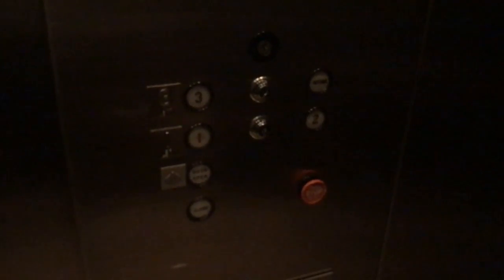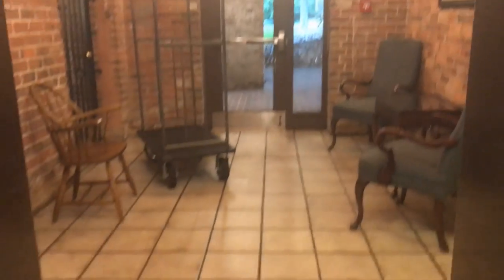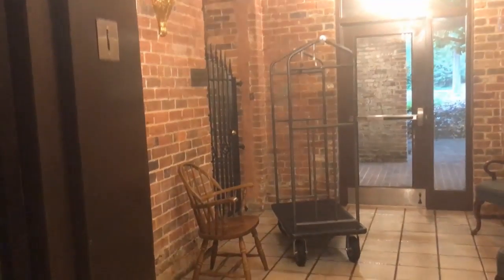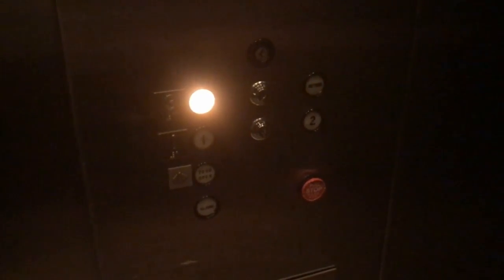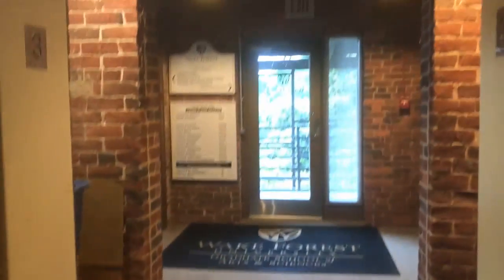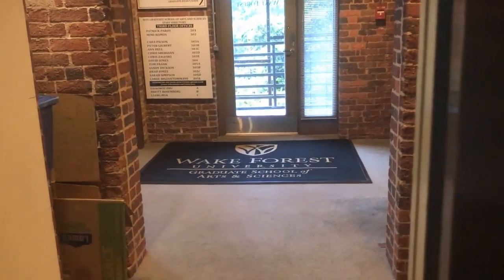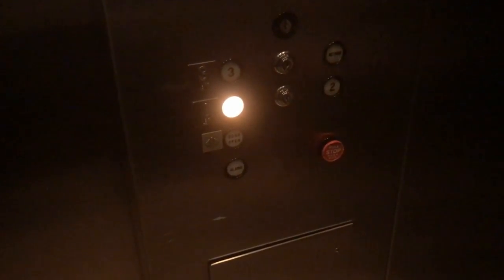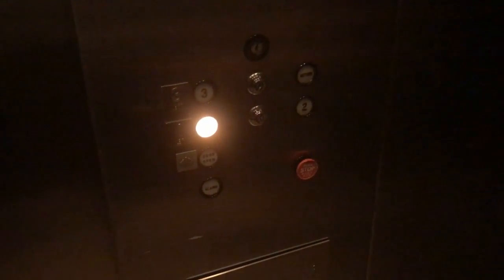Dover Elevator In East Wing At Historic Brookstown Inn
Very neat place to visit and explore. Wake Forest University has a campus location here as well as the Winston Salem Visitor Center being adjacent to property. Main lobby elevator video can be found at this We took more photos than what I included in this video so be sure to check out my FB page photo album from here at this